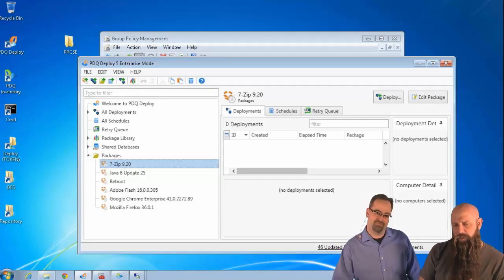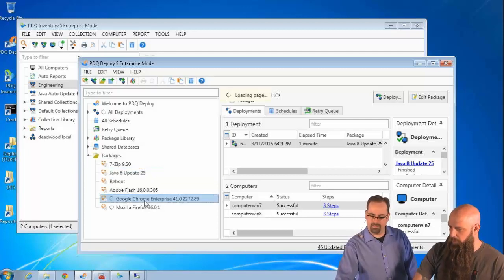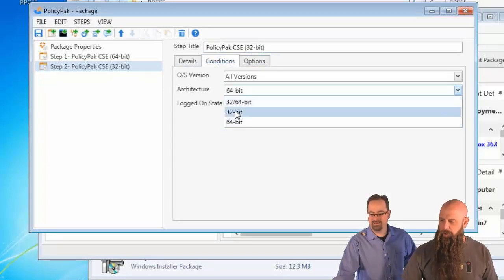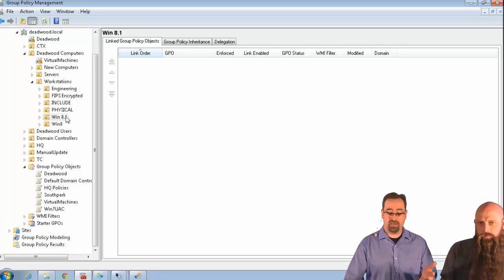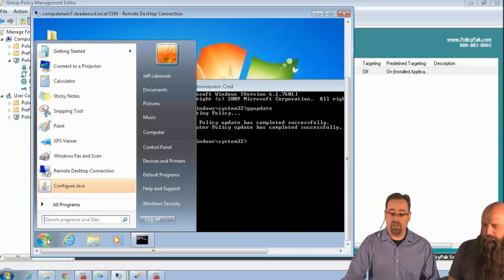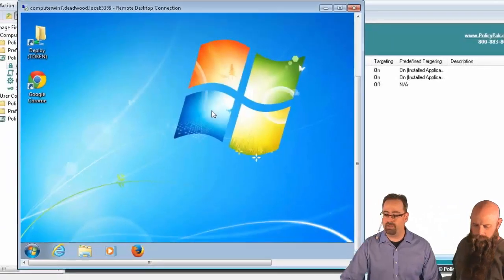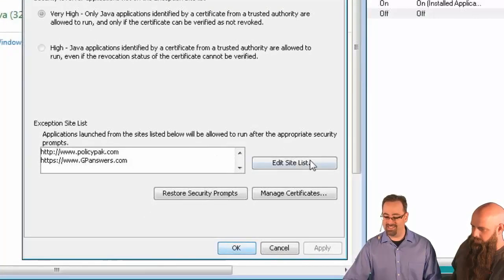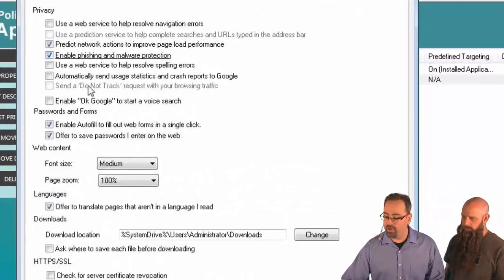Managing Group Policy with Jeremy Moskowitz